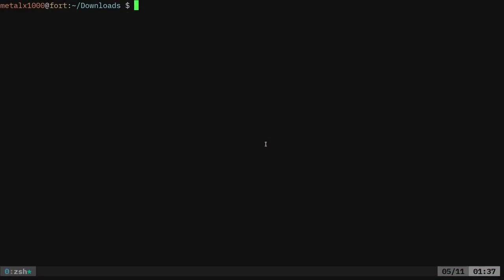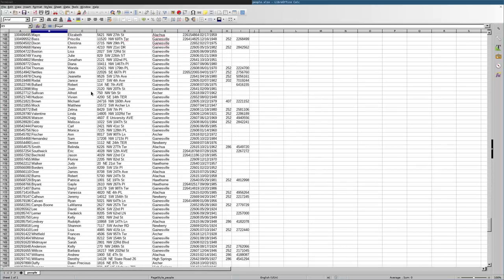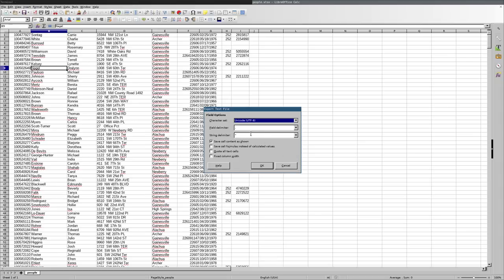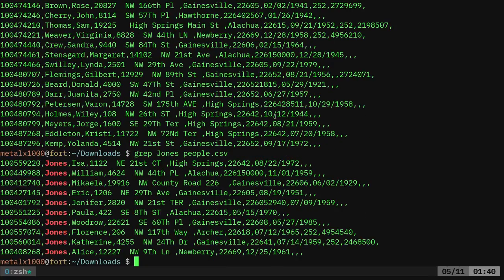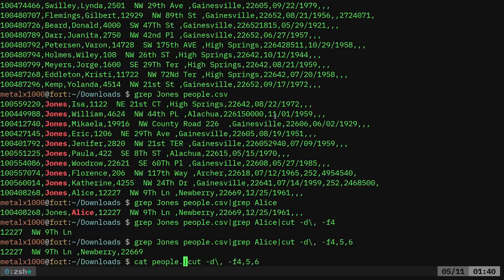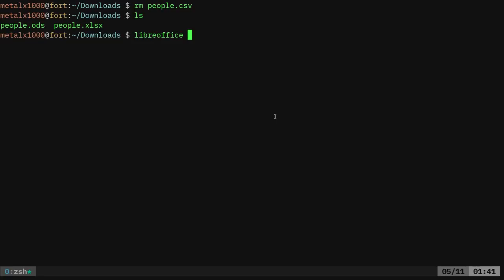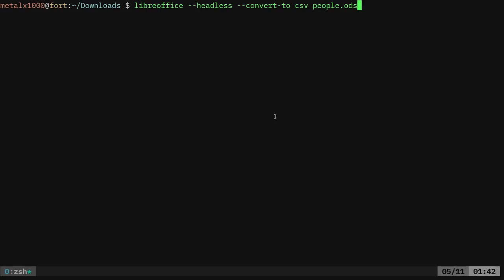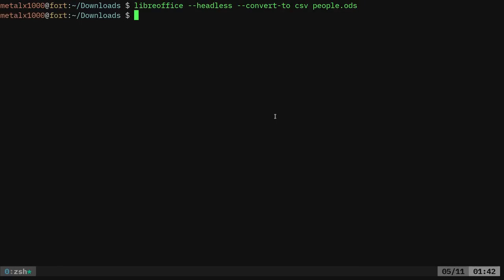Linux Shell Convert Excel Spreadsheets xlsx to csv LibreOffice